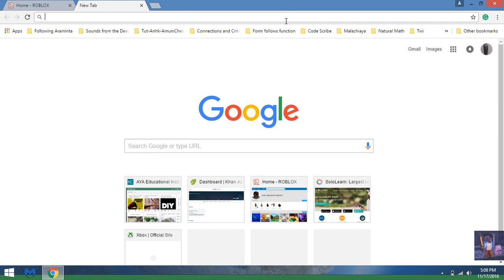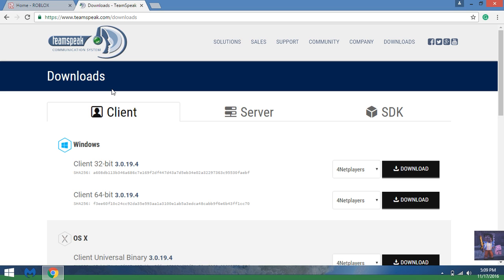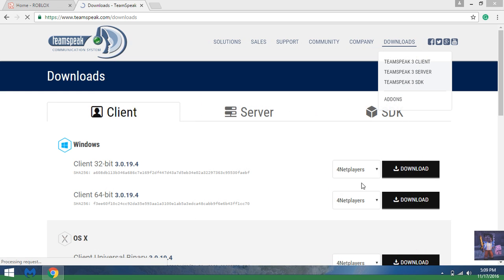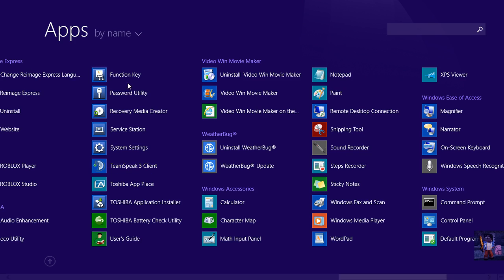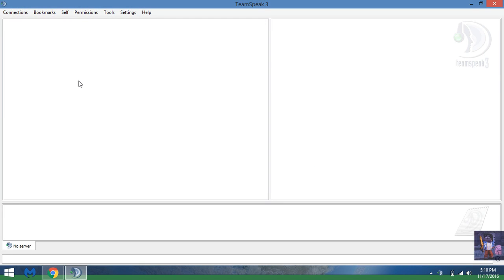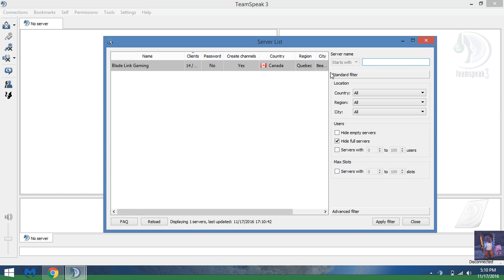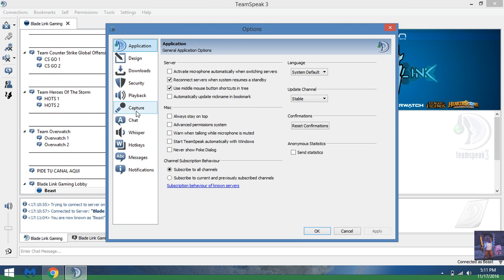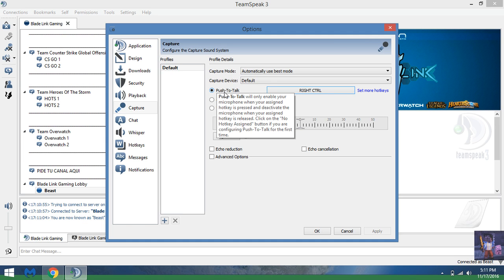A tutorial on how to get teamspeak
How to talk with your friends. :)